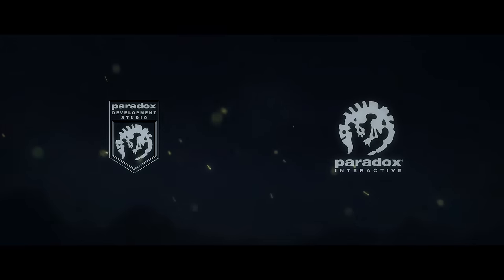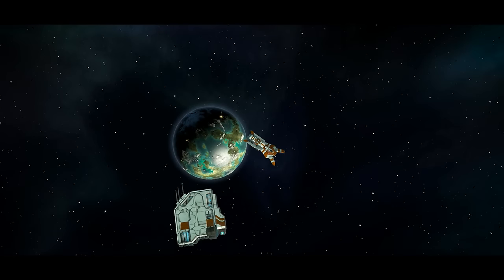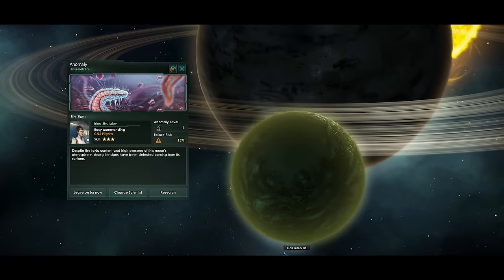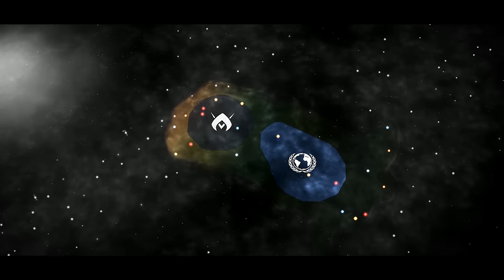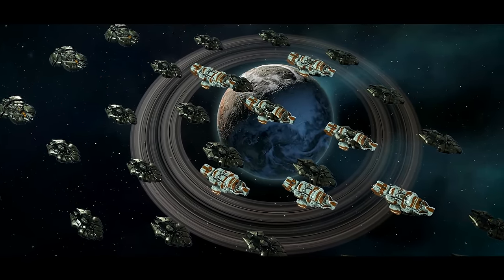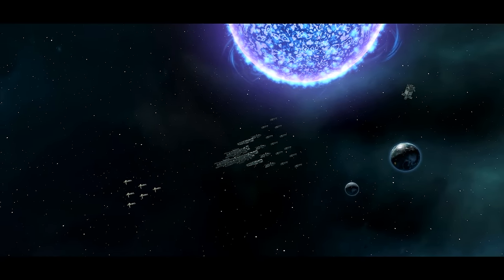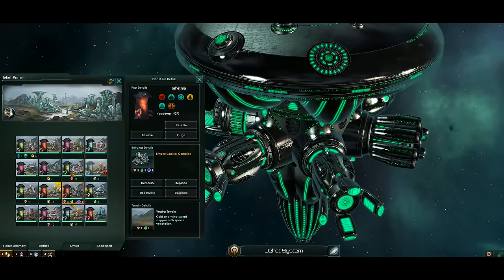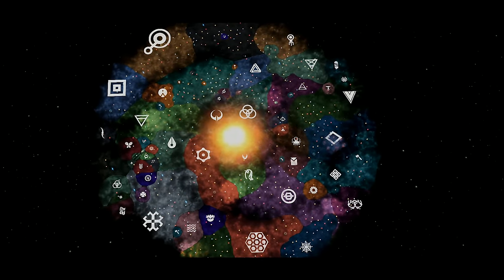Stellaris - "Tour of the Galaxy" Pre-order Trailer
Stellaris is the new science fiction strategy game from Paradox Development Studio, the creators of Crusader Kings, Europa Universalis and Hearts of Iron. This will be the first strategy game from PDS that is rooted not in the past, but the future, as you guide a species of your design to power and glory in the depths of space. With randomly created opponents and procedurally generated star systems, no two games can even play out the same way.